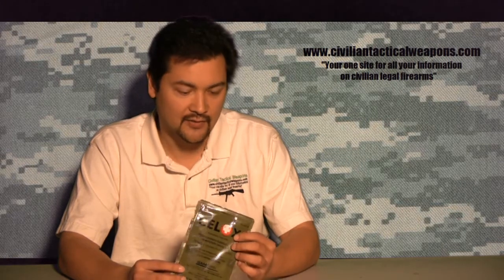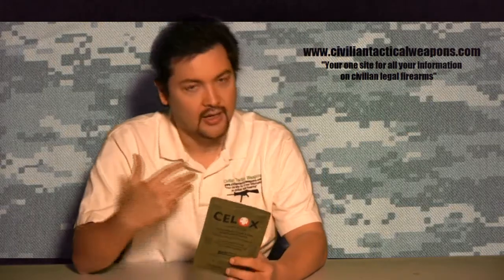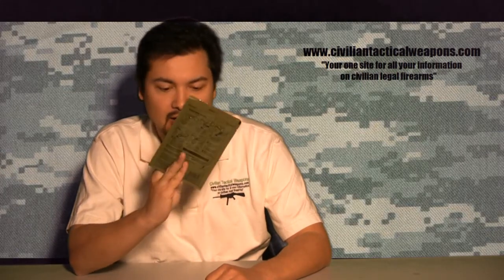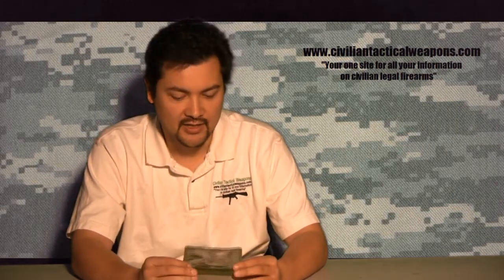Important $30 insurance policy for gun owners -Blood Clotting Agents (Celox)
Civiliantacticalweapons.com presents an important video about personal readiness in the event of a gun accident in the home or an accident based on a hostile threat to you.